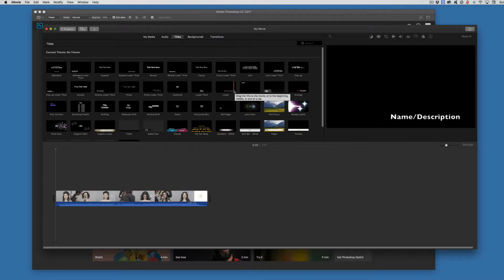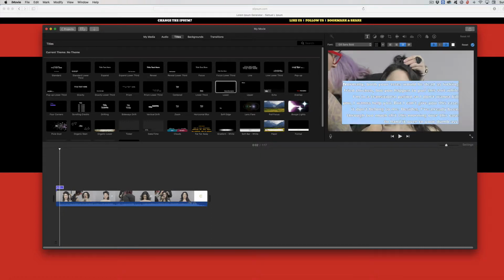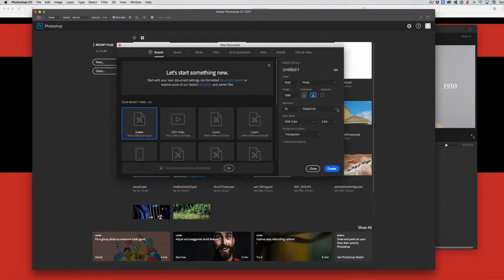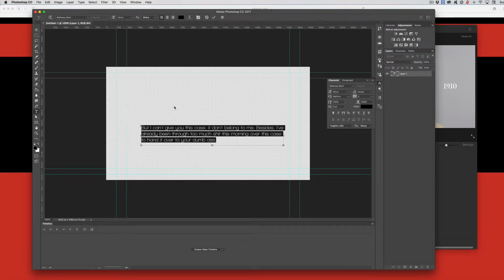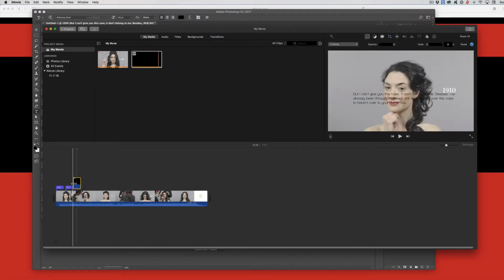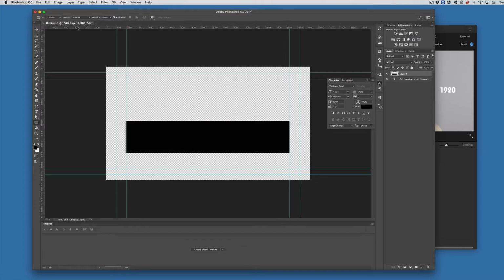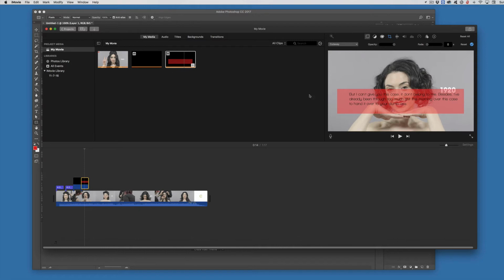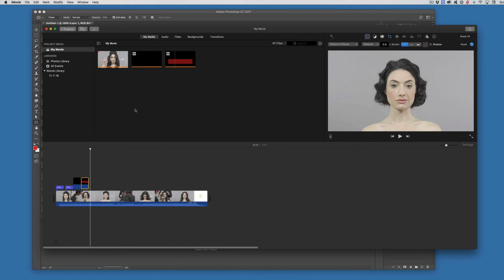iMovie Flexible, Placeable text for Readable Video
Create a readable Video in Apple iMovie by placing text on video. This uses two methods the title presents in  iMove (This is not at all flexible or placable) and a Adobe Photoshop png.